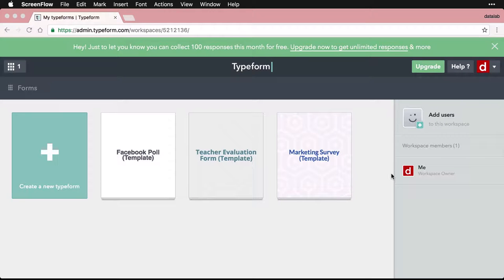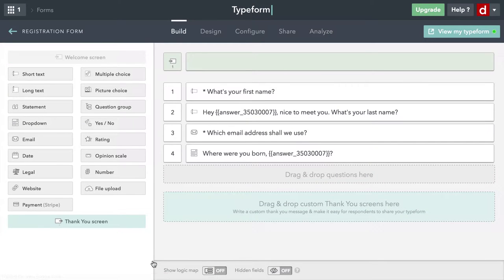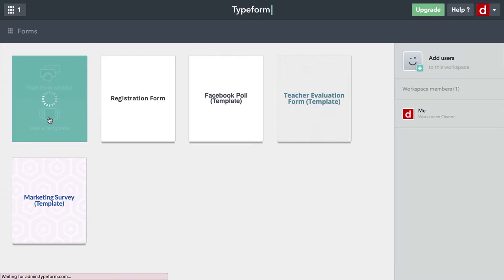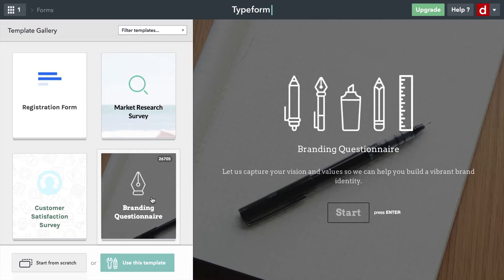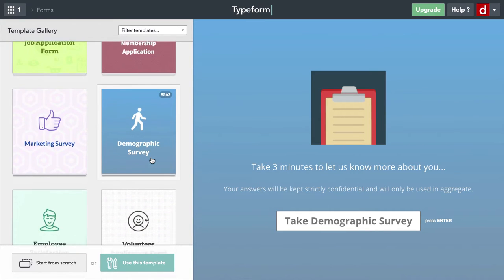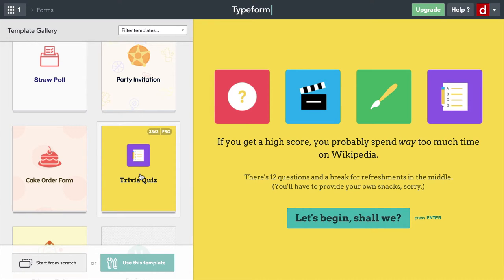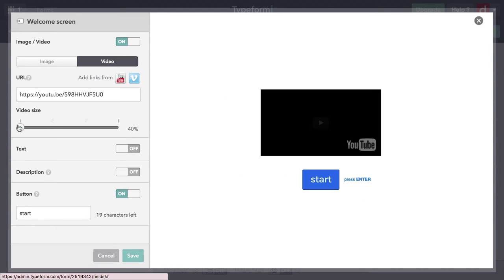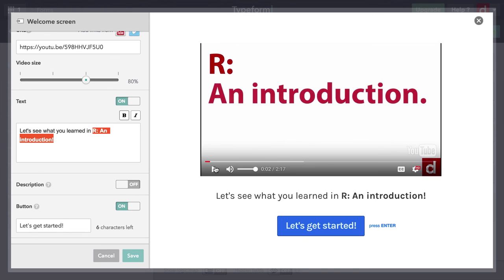Welcome Screens - Typeform 1.0 (2016) - 2.5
Welcome screens allow you to set up a special experience for your users in Typeform. For more on this topic – and all of data science!